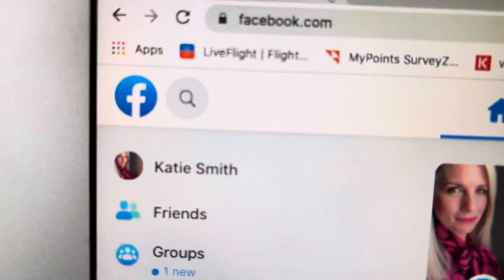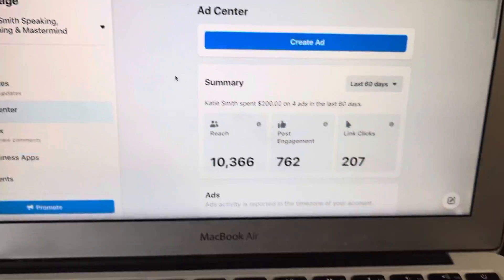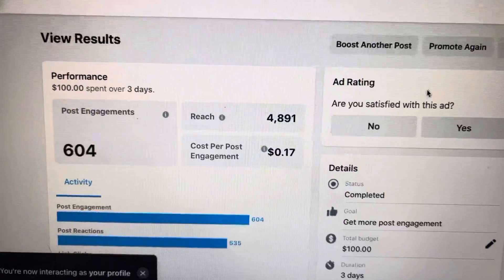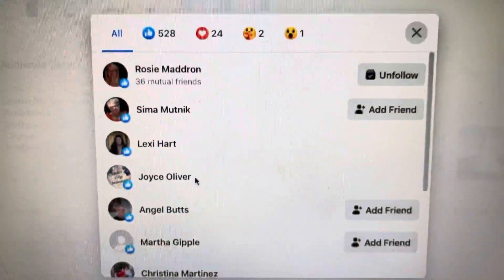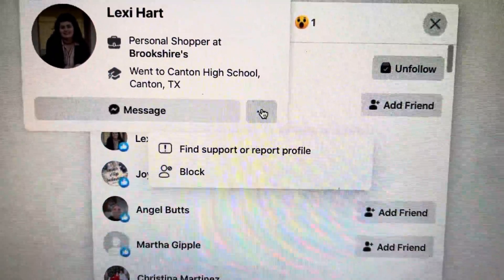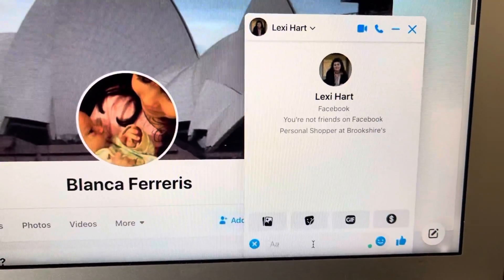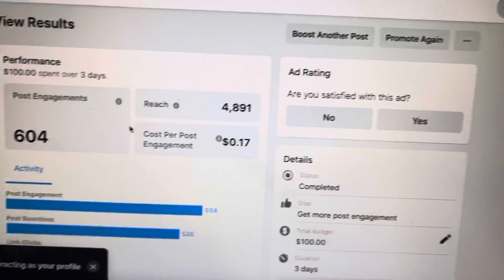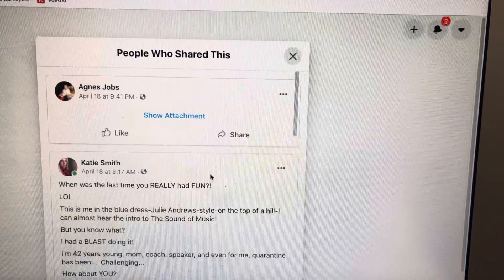How to get the most out of Facebook Ads: Engagement clicks hack